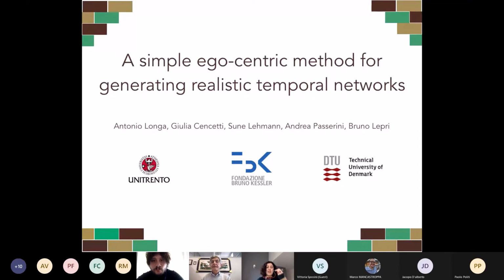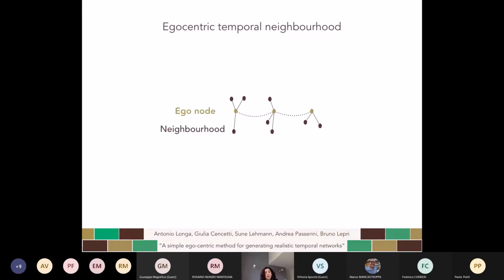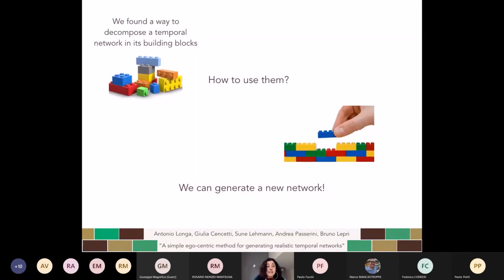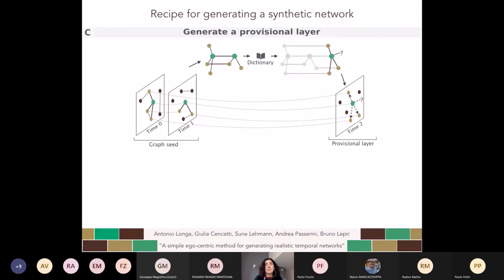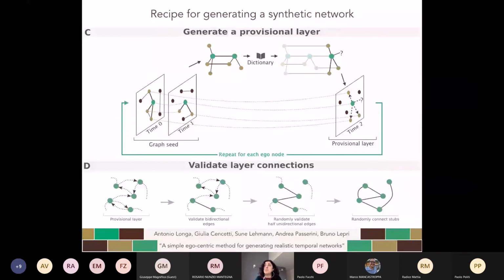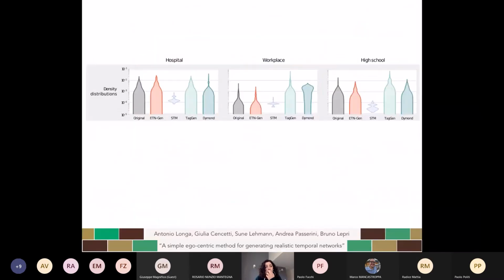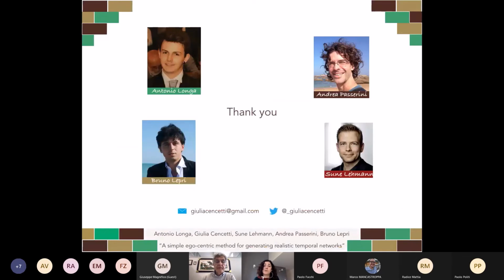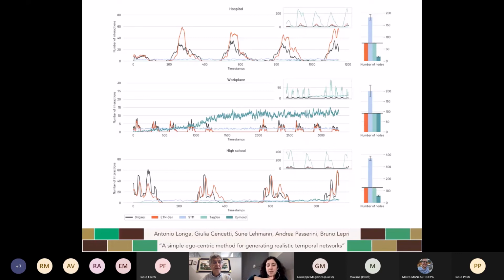A simple ego-centric method for generating realistic temporal networks - Giulia Cencetti - SIFS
A simple ego-centric method for generating realistic temporal networks
Dr. Giulia Cencetti - Fondazione Bruno Kessler (FBK)

Abstract:  Synthetic temporal networks are essential to schematize many real systems whose behavior vary in time, from social interactions to biological systems, and for which real data are not always easily collected, being often incomplete or not shareable due to privacy issues. However the generation of realistic temporal graphs is still an open problem. The main issue relies on mimicking both the temporal and the topological properties of the input network, and all their correlations. We propose a novel simple method to explore a temporal network, consisting in decomposing it in its building blocks, namely local temporal neighborhoods of each node with short memory. We then use them to generate a new network from scratch. Basically, the essential information that we use from the original graph to build the new one concerns the behavior of each node in the short time distance, i.e. which connections it creates, eliminates, or maintains, given the connections in the few previous time steps. We thus generate a new pattern of behavior by preserving the short-term temporal correlation of each node. Not only our method can generate real interaction patterns, but it is also able to capture the intrinsic temporal periodicity of the network and to generate temporal graphs with an execution time lower of multiple orders of magnitude with respect to other similar models.